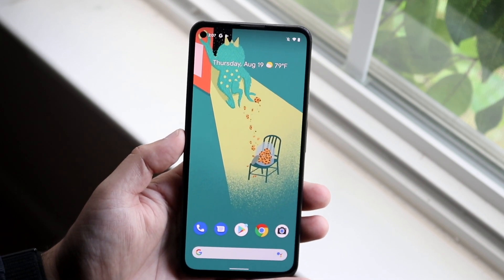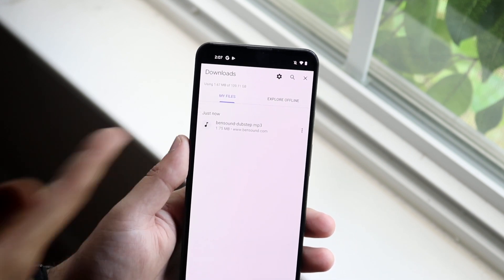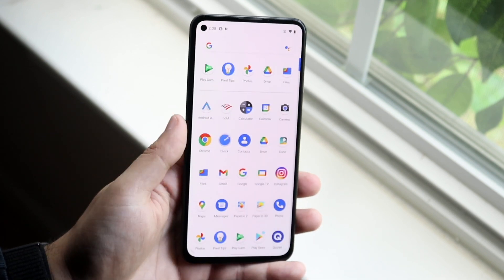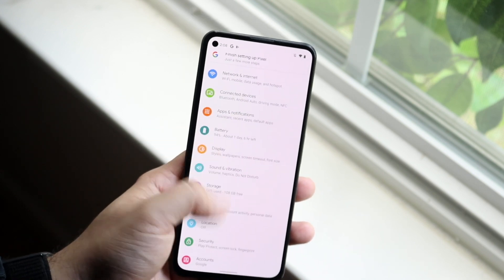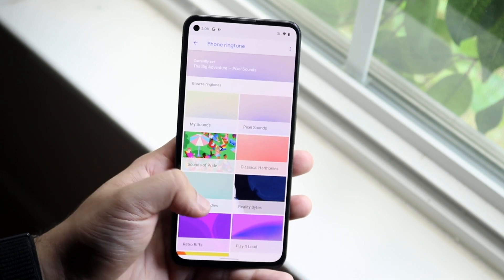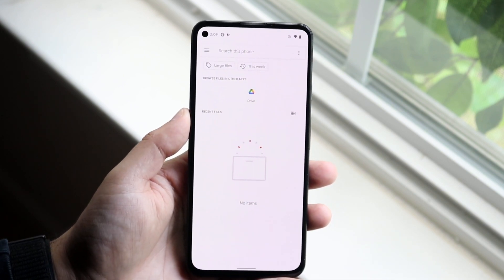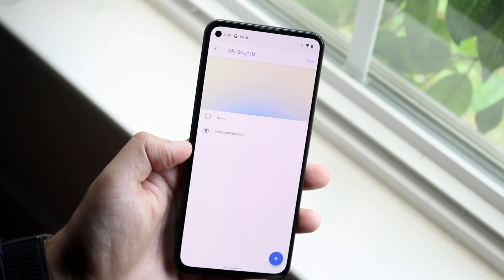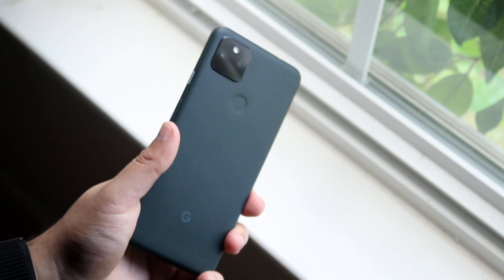How To Change Ringtone On Android! (2021)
Here is exactly How To Change Ringtone On Android! (2021)